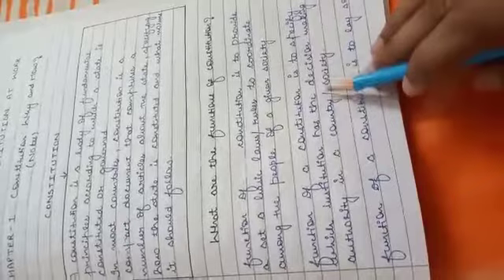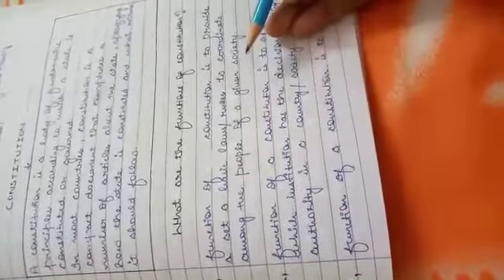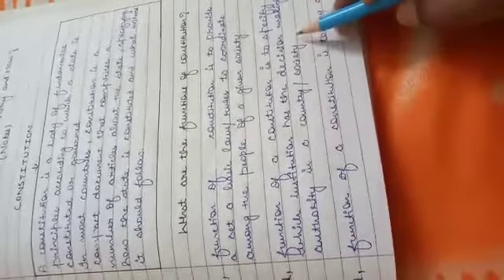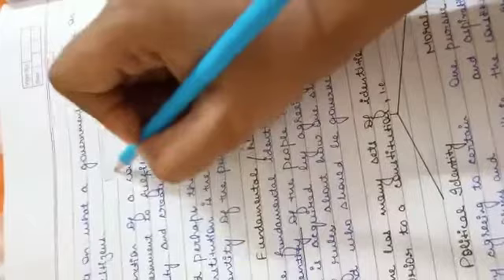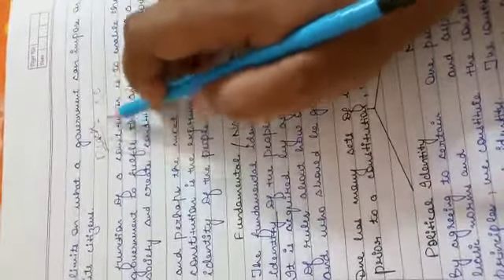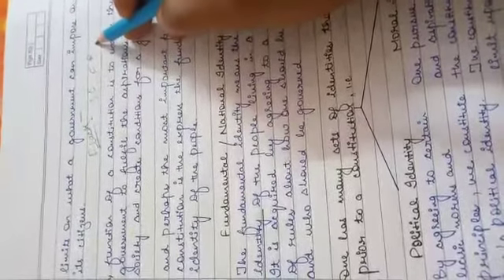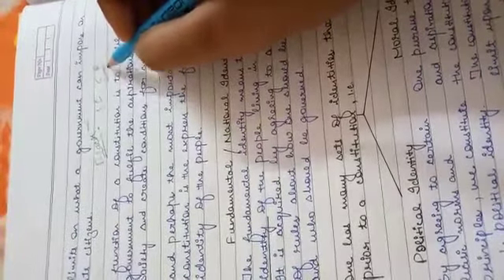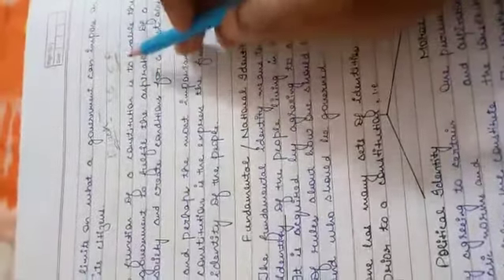Ch-1 Constitution: Why and How? (Indian Constitution at work) video-2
Video from Khushboo